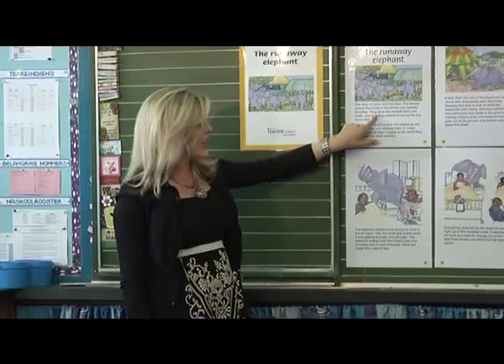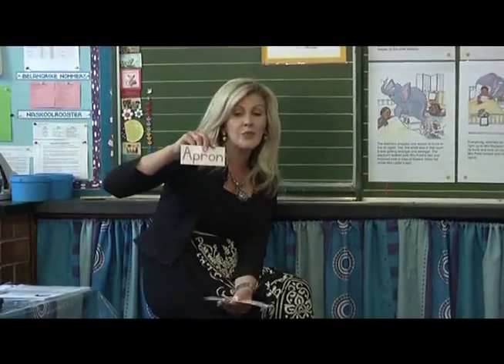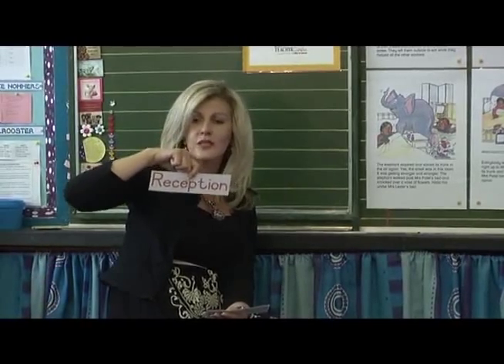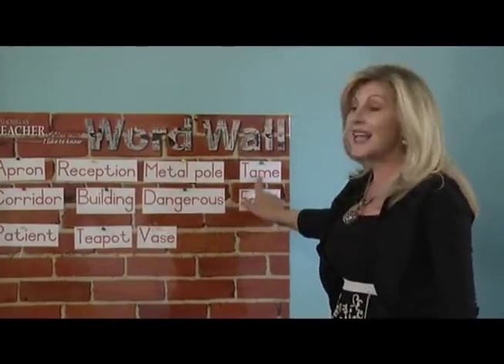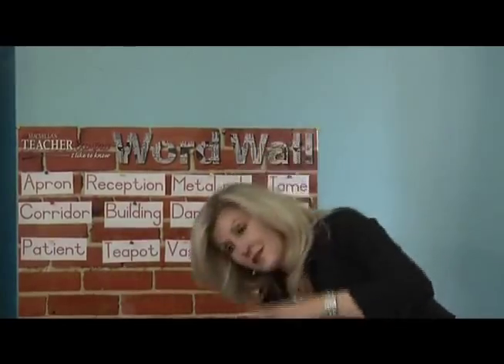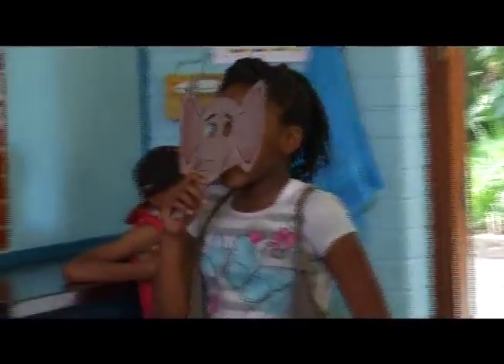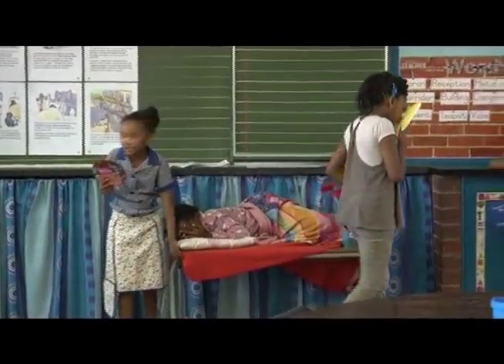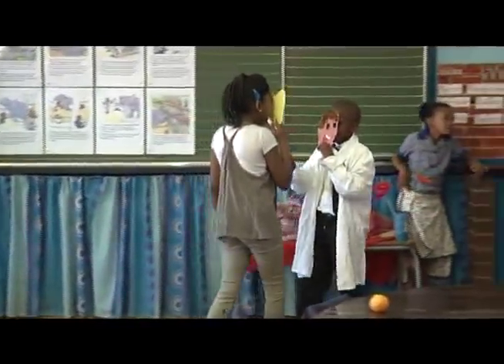Lets Read Together - Part II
Leonie Els teachers at Laerskool Rachel De beer and she does a lesson on shared reading with a Grade 3 class. She discusses fiction and non- fiction stories. The learners discuss the title, cover and the pictures in the book. She introduces new vocabulary on the word wall. She takes the book apart and encourages the learners to put it back into the correct order. She includes a beginning, middle and end activity. She also prepare them for a drama to act out the story.
( E00201009 )